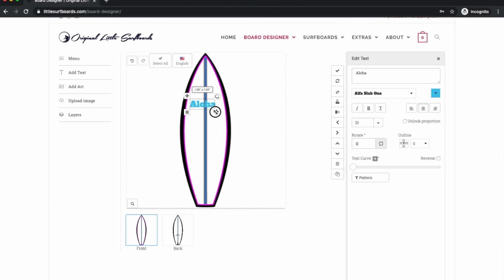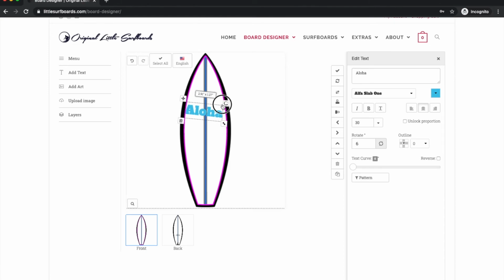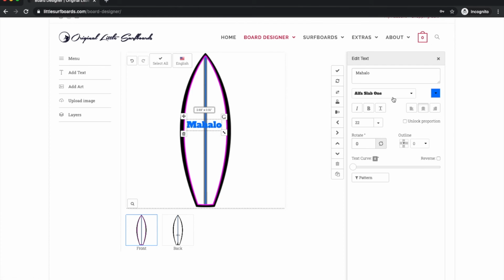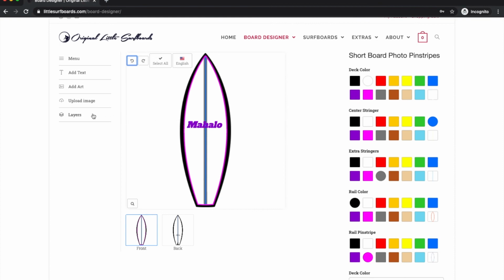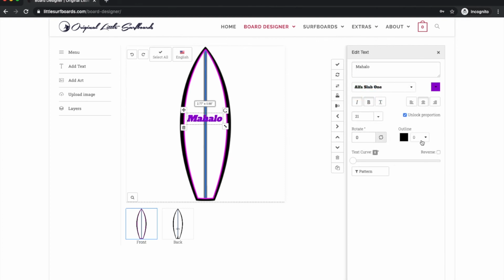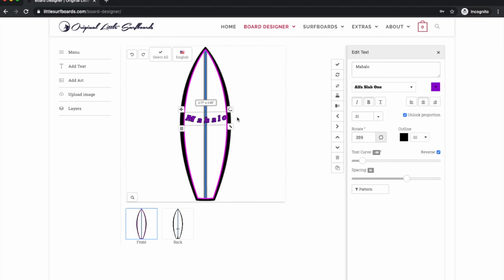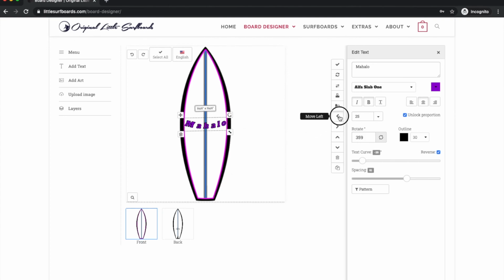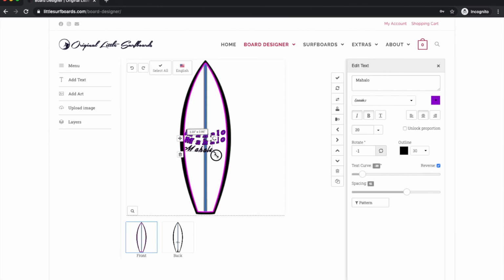LittleSurfboards.com - Text Tool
The most versatile and essential tool our software has to offer.